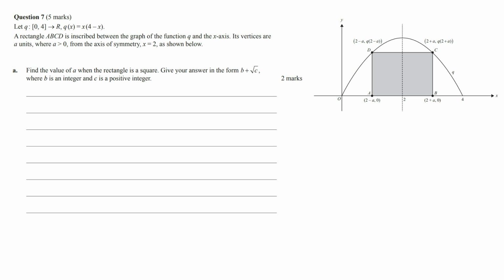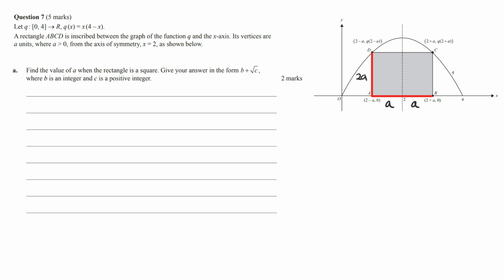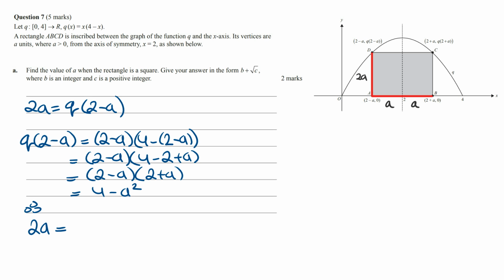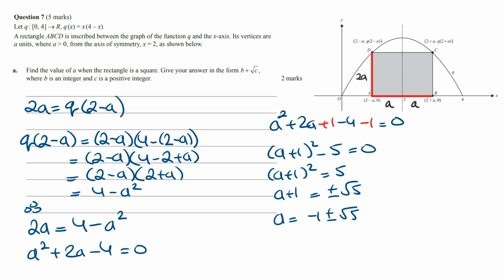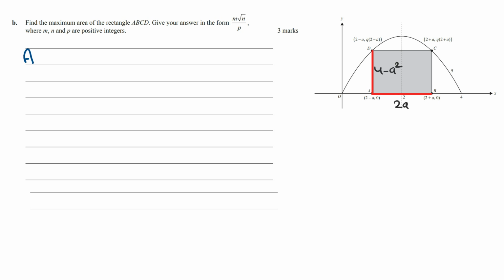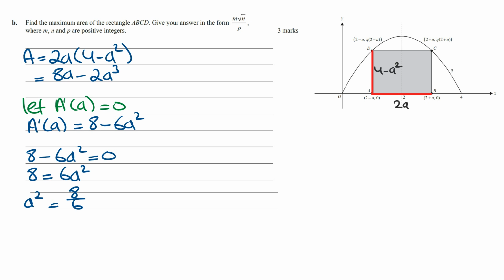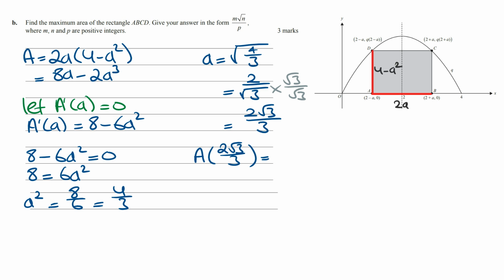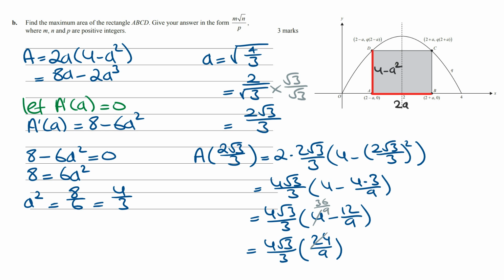NHT 2021 VCE Maths Methods Exam 1 Solutions - Question 7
In this video I show you the step by step solutions to a Minimum Maximum Application question asked in VCE Year 12 Northern Hemisphere 2021 Maths Methods Exam 1.

If you're wanting to become a high achiever in Maths Methods, then you must learn how to answer exam style questions.

Check out The Maths Methods Club at

where you'll find the biggest collection of step by step video solutions to official Maths Methods exams.

Every question from 2006 to 2021 exam, that's over 1400 questions. (including sub questions)

Its the ONLY place where all questions are grouped into 6 Main topics and 35 Sub-Topics.

You can also group questions by Question Type, Exam Number and Question Number with just 2 mouse clicks.

For free Methods help, tips and tricks join my Facebook group Maths Methods High Achiever Discussion Group at